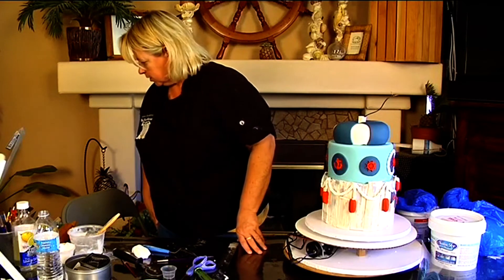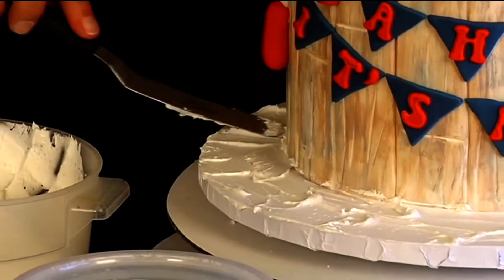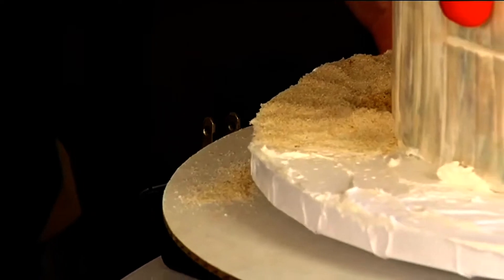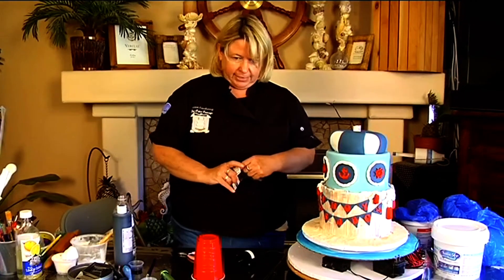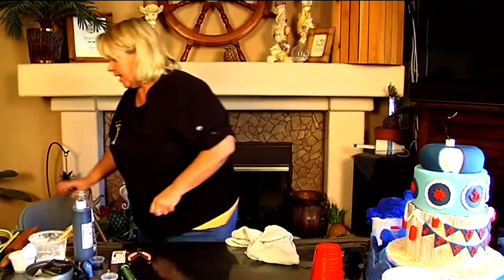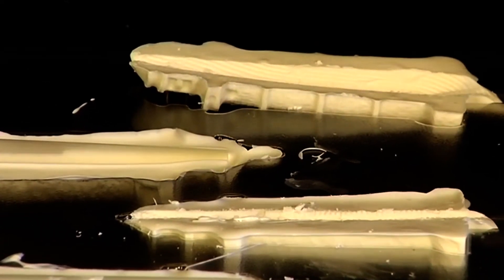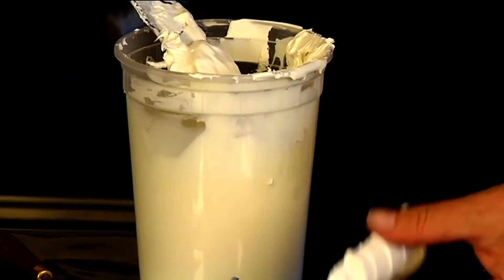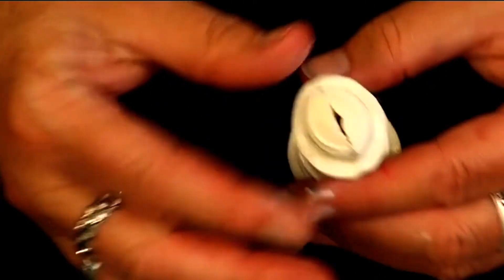Moving Nautical Baby Shower Novelty Cake Decorating How-to Video Tutorial Part 15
From the creative mind of "Ultimate Cake-Off" champion, Susan Carberry, comes this adorably animated, nautical-themed baby shower cake.
This delightful cake includes chocolate waves, buoys, whale & sail boats (moving parts), and sea gulls flying around the top of a chocolate lighthouse.
You'll learn how to make freehand chocolate waves, fondant rope, marbled fondant cobblestones, wafer paper seagulls and sailboats, personalized bunting, and most importantly, how to build a moving parts display!
This cake is an advanced project, not for the weak of heart. (a/k/a so you want to be an engineer!) And you can always choose to decorate the cute cake, without the motion - But, if you're up to the challenge, and feeling a little "nauti," then this is the project for you!
This is an advanced, nineteen part video course. This video is Part 15 of 19. This full video course, and more than 625 others, for every theme, occasion and recipient, can be enjoyed completely AD FREE in the YummyArts library, 24/7.